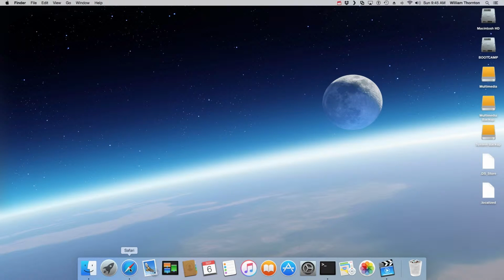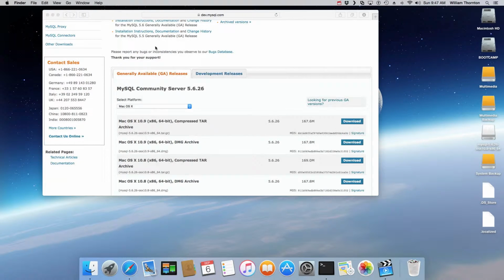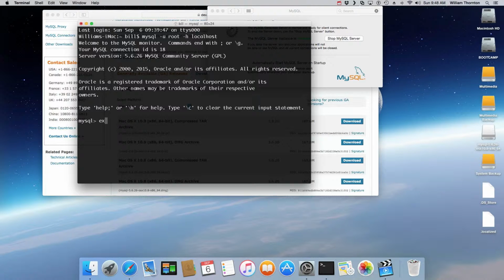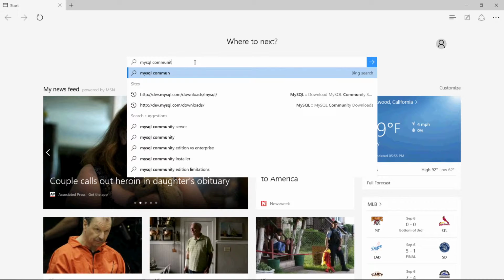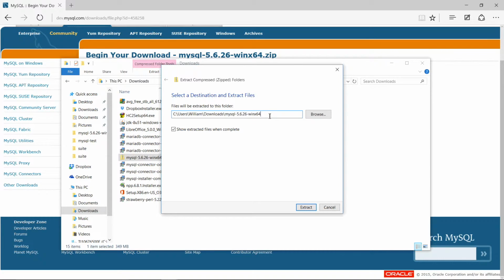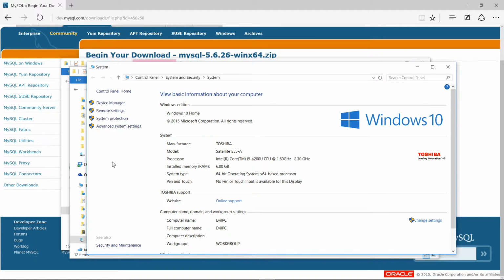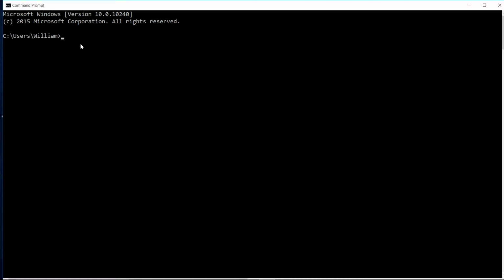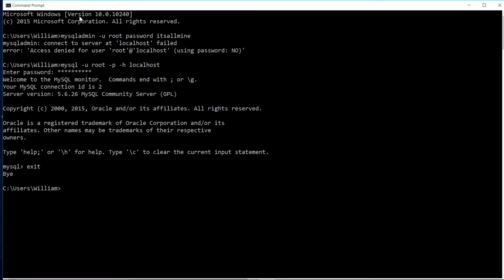Installing MySQL on OS X and Windows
I am an amateur programmer with a particular interest in network database programming. My current project is a database app to manage a vehicle storage facility imaginatively named "RV Storage Manager." This app uses MySQL Community Server as the backend. At present I am writing a client in perl. I'll be posting a series of videos on this project, including tutorials on how to get the software I'm using to build this project. This video starts at the beginning - installing the MySQL database server.